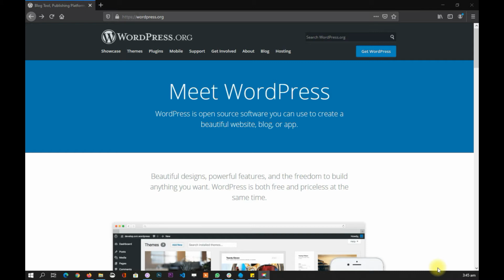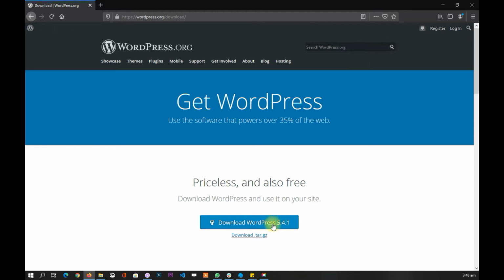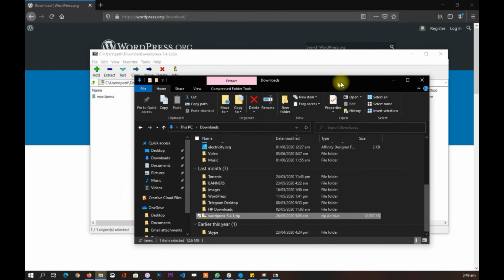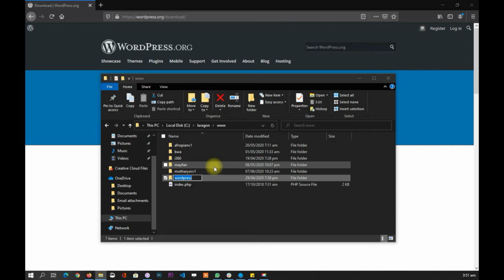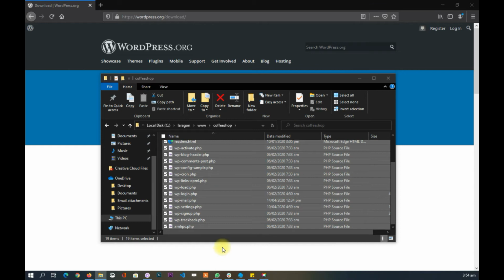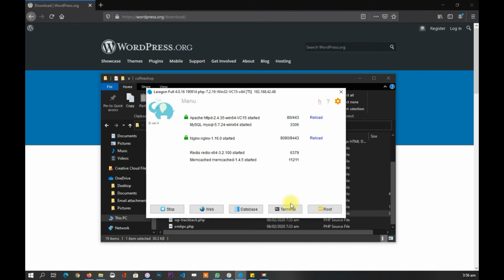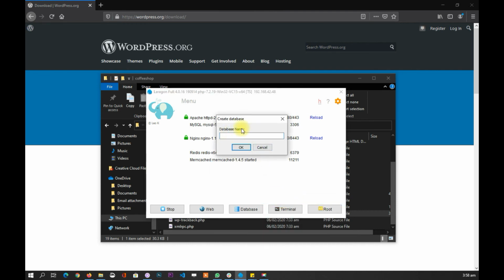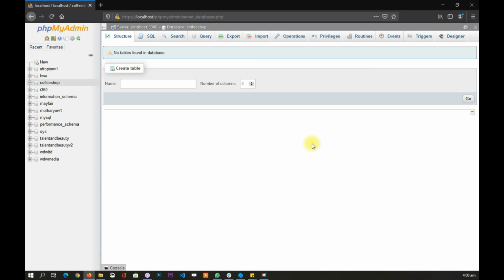003 - Install WordPress Part 1